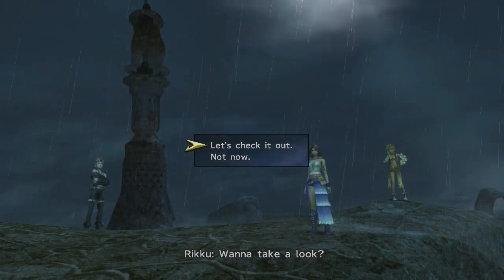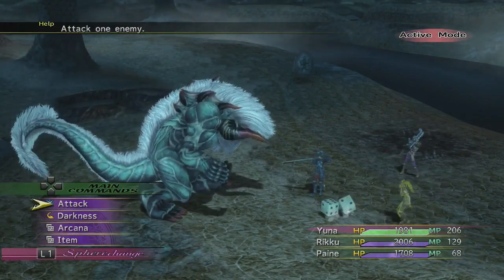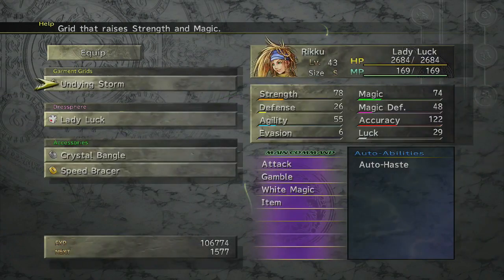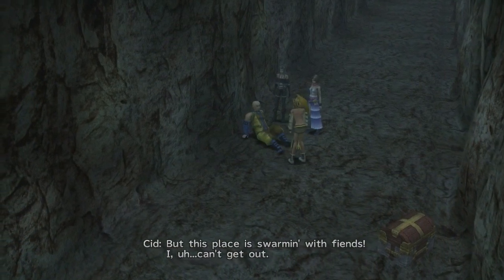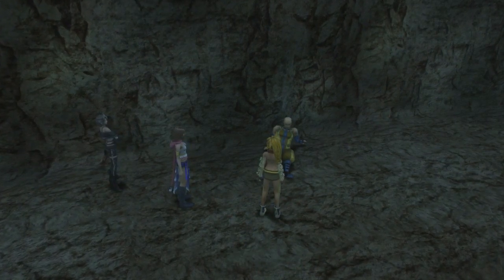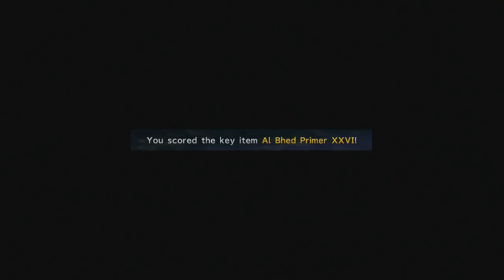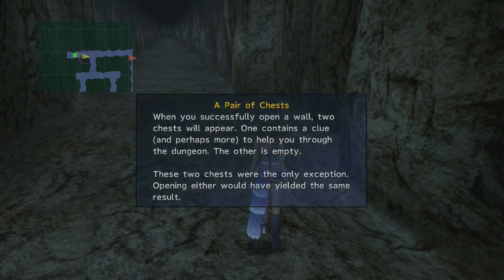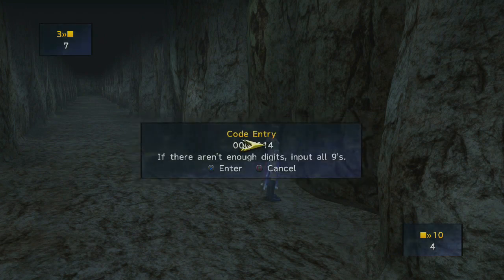Final Fantasy X-2 HD 100% Completion Guide Part 52: Vydran Ecciac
Ikr, fro tu bynahdc ryja du pa cu tevvelimd? E cfayn, uha uv draca tyoc, E's kuehk du damm dryd kio uvv. Ra'c paah hudrehk pid y byeh eh dra pareht. Brother ihtancdyhtc, pid ra lmaynmo tuach'd lyna yc silr yc E tu. Frydajan, fa'na ytimdc huf. Ed'c hud mega ra lyh luhdnum ic yho muhkan.